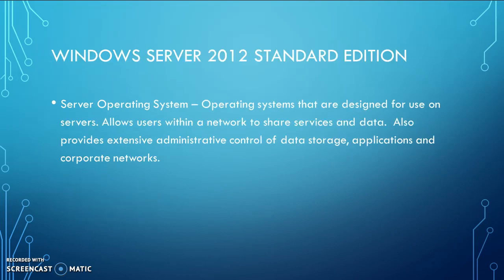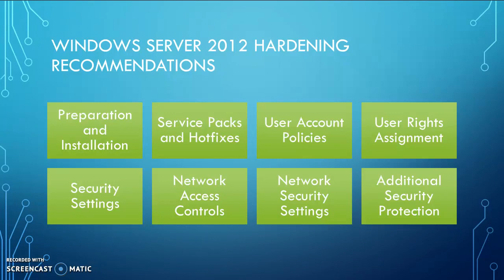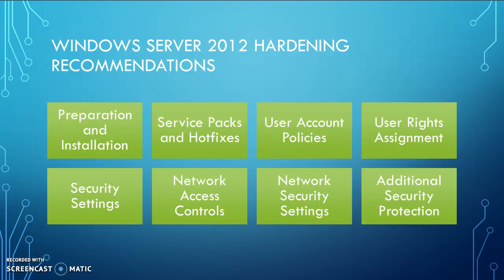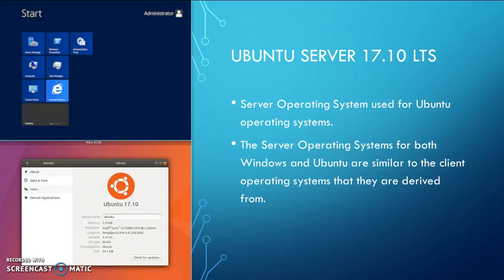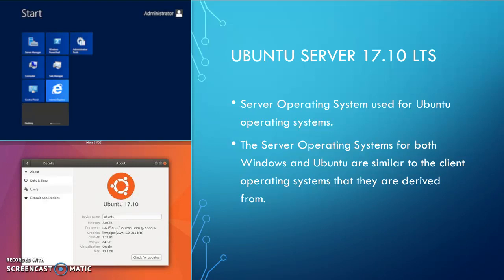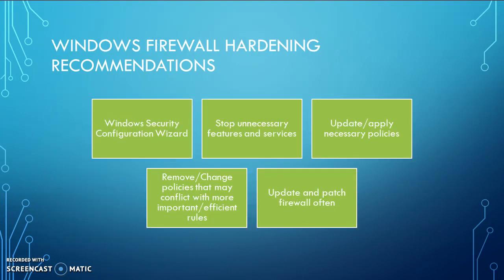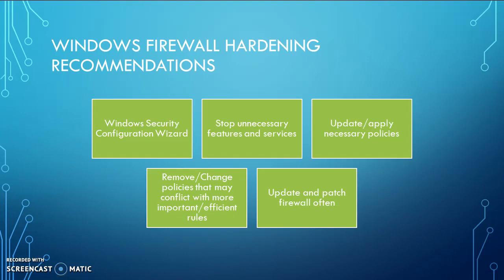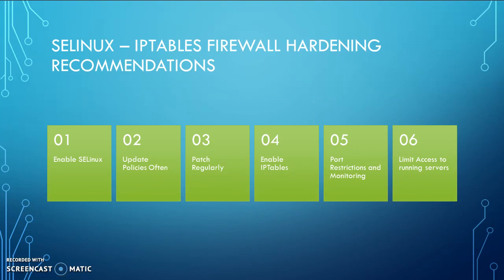ISA 4220 Patrick White - OS,FW, and Hardening